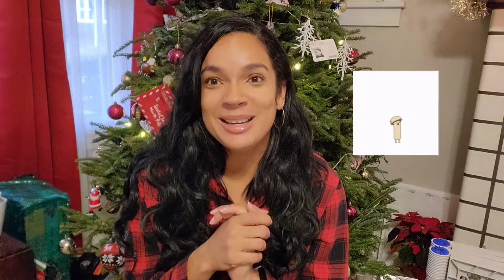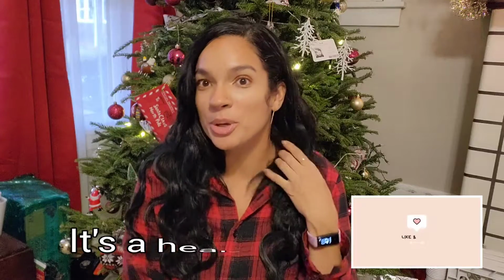What to Pack for Delivery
I definitely over packed my hospital bag- majority of the stuff I didn't need, so here's a guide on what you should bring with you.